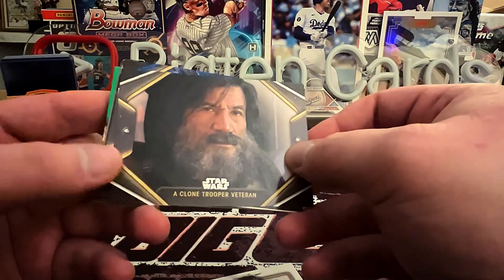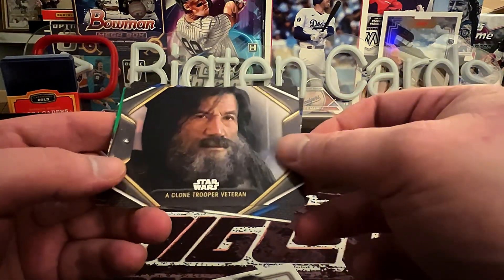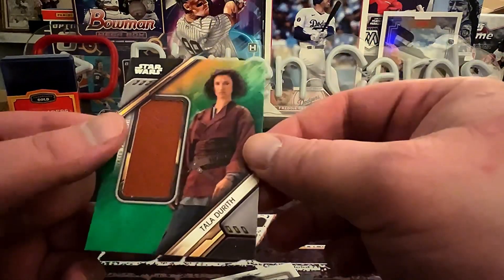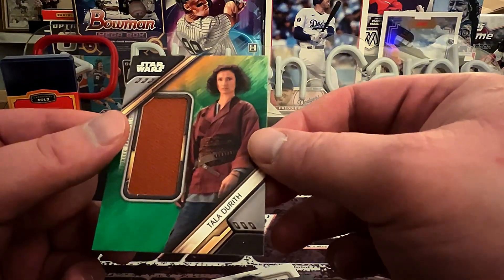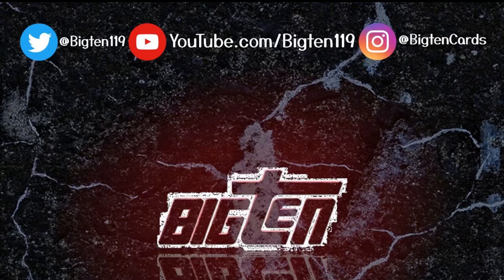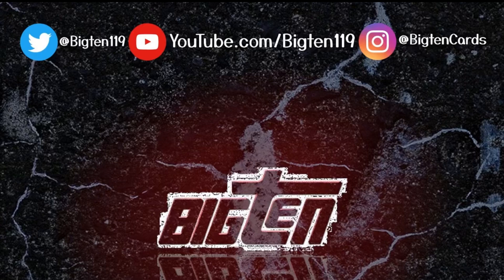Exploring a Topps Star Wars Obi-Wan Hobby Box [Collector’s Edition]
Topps has released another Star Wars set this time featuring the Disney+ series Obi-Wan Kenobi. This special collector’s edition hobby box features a base set highlighting key moments from series 1 of the show that offer the chance at rare numbered parallels alongside inserts and one guaranteed autograph or sketch card. The box is broken up into two collectible tins with one including a “box topper” which is a slightly larger card individually wrapped in a clear cellophane pack.

This product was a Topps.com exclusive release and sold out in minutes given the collectibility of the tins and guarantees of an autograph or sketch card. Production used relic cards are also available although fairly rare. Unlike Topps baseball hobby boxes, these relic cards are seen as a bonus hit rather than taking the place of the autograph or sketch.

Did you manage to get a collector’s box? Did you get one of the regular hobby or retail boxes? I would love to hear what you pulled or think of the product and show!

Special thanks to Reddit user Curious_Image for his music in today’s video. Please go find him and give his work an upvote.

And as always a very special thanks to you for watching!